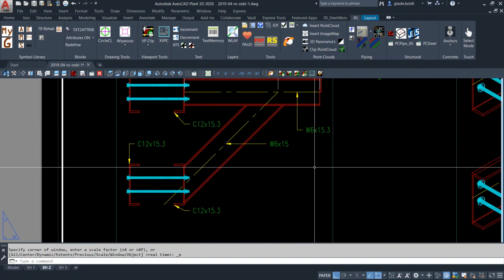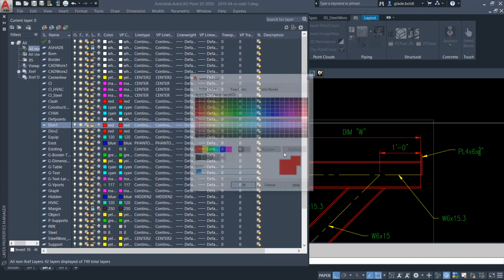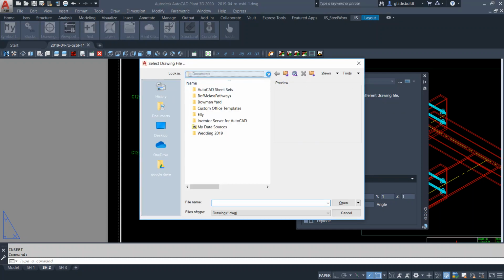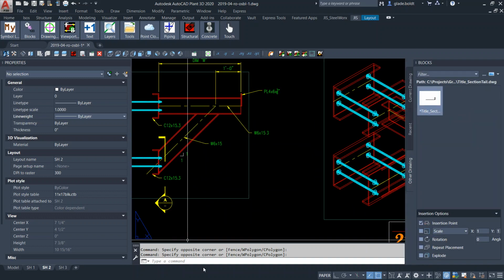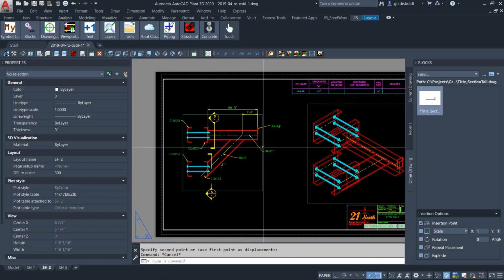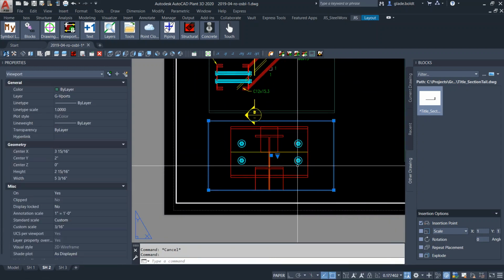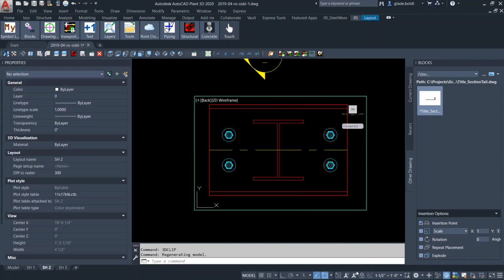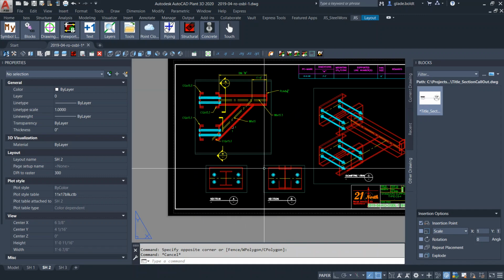Drawing Review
Support, Drawing Review